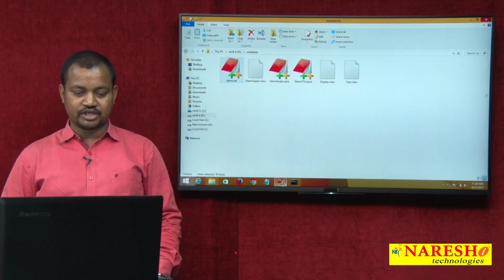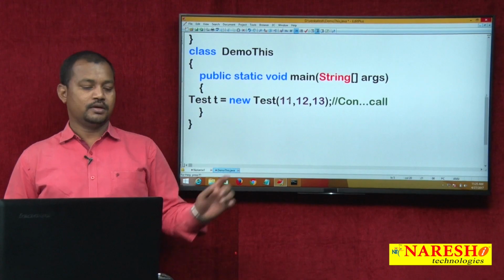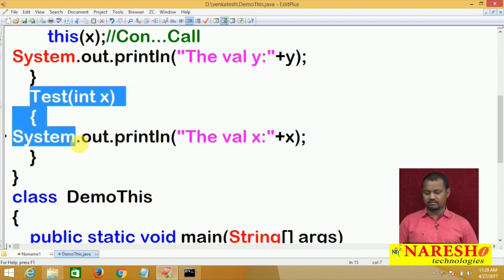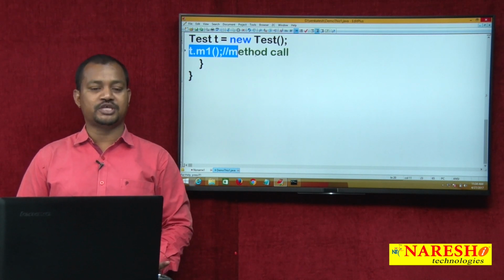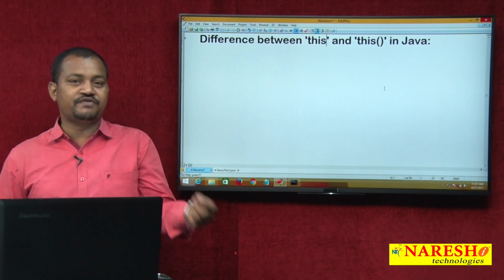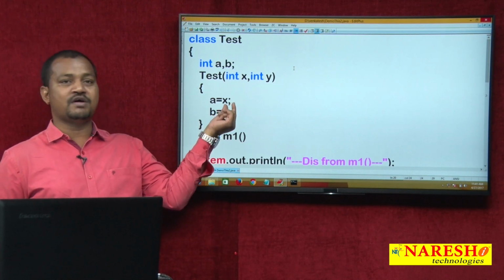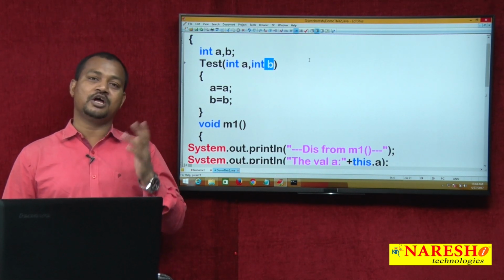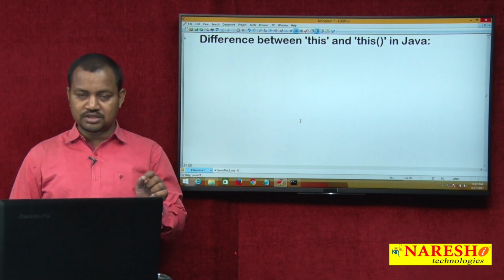Difference between 'this' and 'this()' in Java | Core Java Tutorial | Mr. Venkatesh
💡 Our Online Training Features:
• 🎈 Industry-Specific Scenarios
• 🎈 Flexible Timings